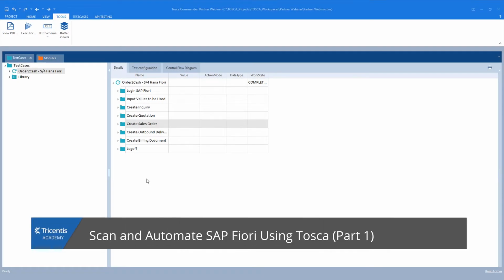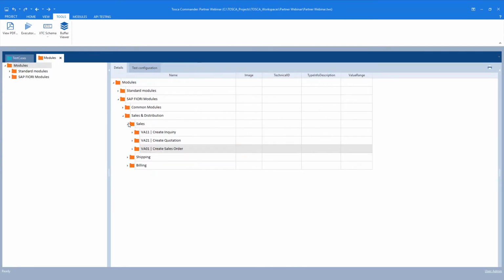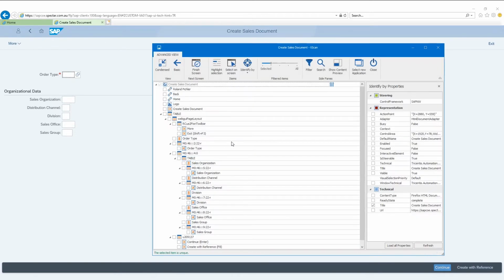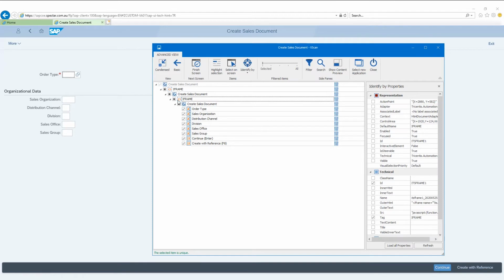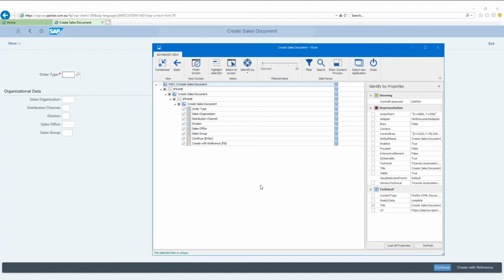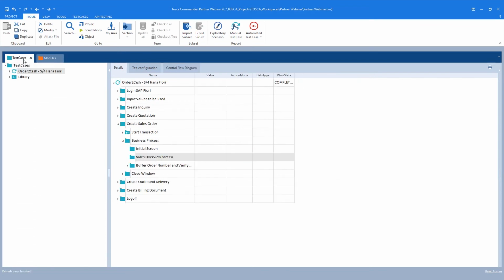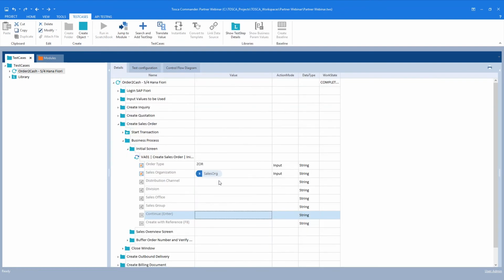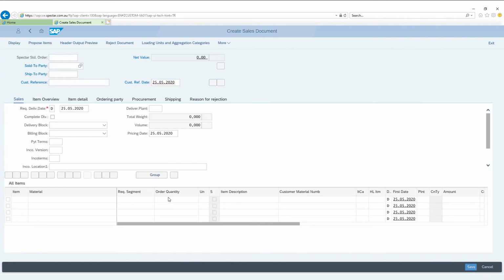Scan and Automate SAP Fiori Using Tosca (Part 1)